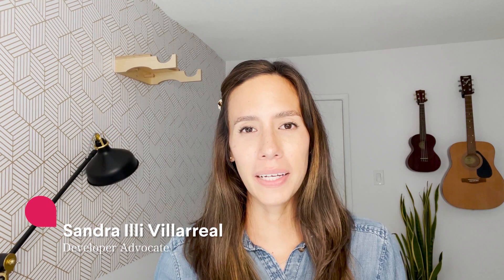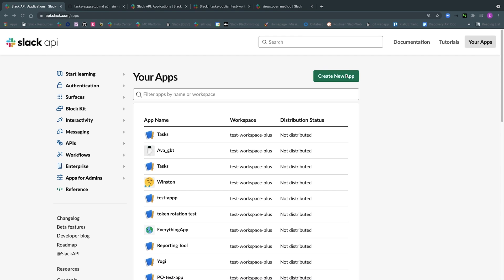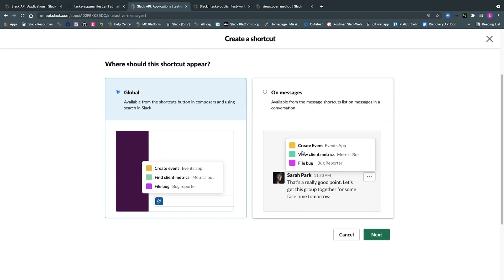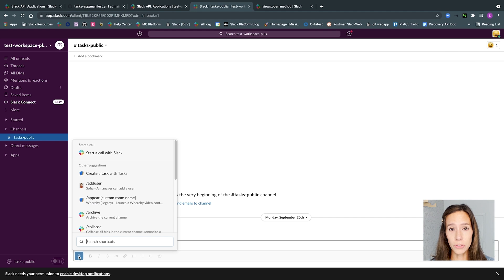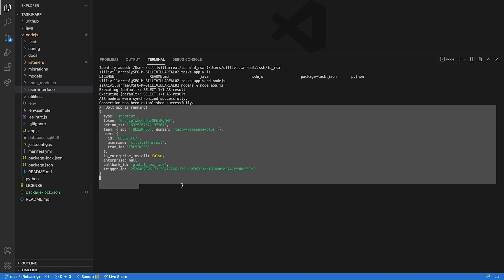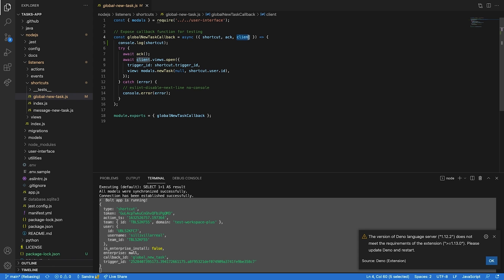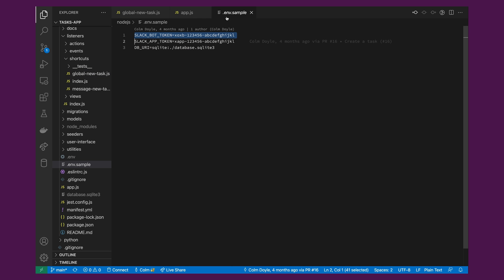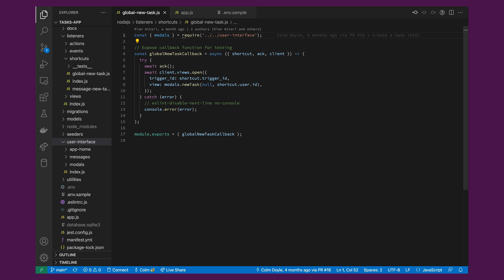Creating tasks with Global Shortcuts | Tasks App | Slack Platform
Follow along as Slack Developer Advocate Sandra Illi Villarreal shows you how Global Shortcuts work in the Tasks app. With a Global Shortcut, users will be able to access your app from anywhere in Slack!